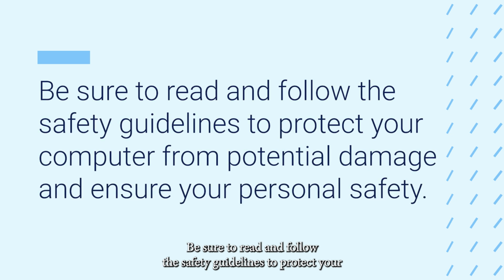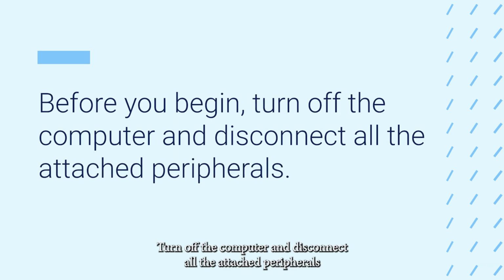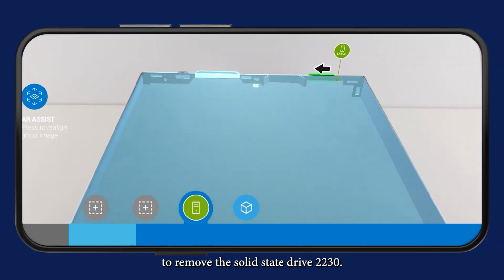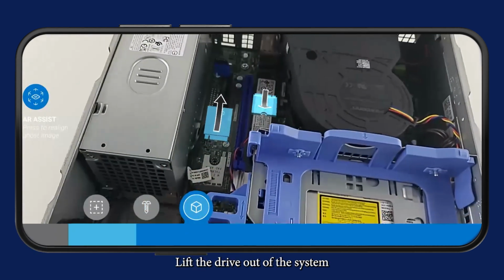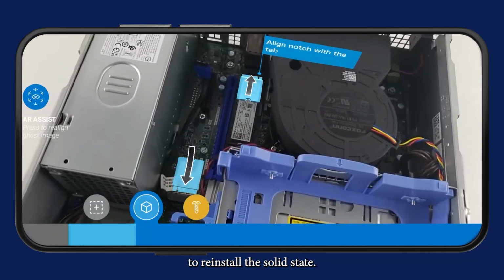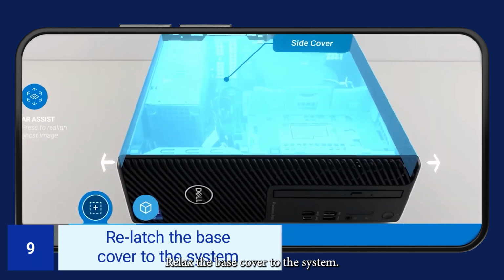Precision 3460 | How to replace the 2230 solid state drive ( SSD )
💻 IMPORTANT NOTE
Always back up your data of your disk ( on cloud or external storage ) and consult your manual before trying to remove or to install any component on your Dell desktop computer
BEFORE YOU BEGIN THE DISASSEMBLY FOLLOWING THIS VIDEO TUTORIAL
✅ Refer to your system manual for safety instructions and recommended tools for the step by step installation or removal guide of your PC parts
✅ Shut down and unplug your PC
✅ Use proper Electro Static Discharge ( ESD ) protection

🔎DELL PARTS SELECTOR
Looking for an upgrade ? Use our Dell PC part picker to find the right compatible component for your DELL Technologies systems

Any doubt on specific parts being Do It Yourself Customer Replaceable Units or DIY CRUs ?
We are Dell Technologies, pc desktop & laptop manufacturer since 1984 , and thus our products repair experts 😊To follow our hundreds of disassembly videos , please subscribe , as we are adding more each sunday !

Thank you for supporting the Dell Technologies official Technical Support Youtube channel !

📅 Upload Date : November 2, 2025

🎯 Originally designed for:
English-speaking users in Australia, Canada, India, Kenya, Nigeria, Pakistan, the Philippines, South Africa, United Kingdom, United States, and more.

💬 Use Youtube auto dubbing enabled feature to listen audio in your own language. In Settings icon, select Audio track and choose among the 12 available languages.